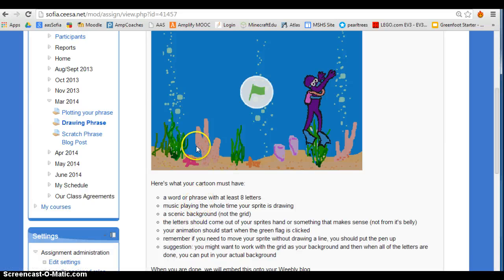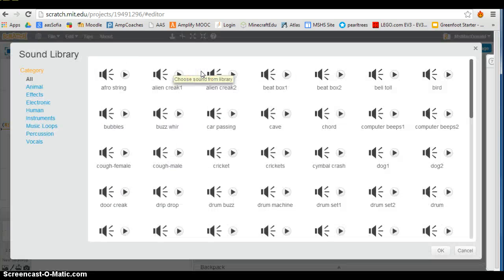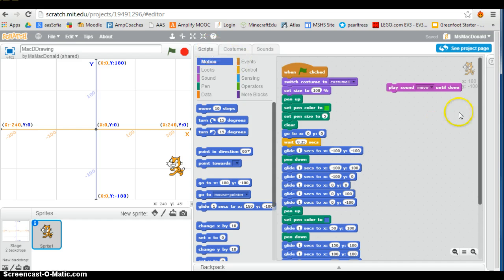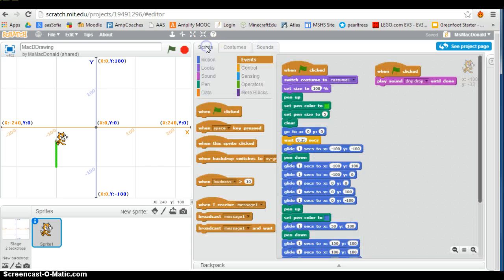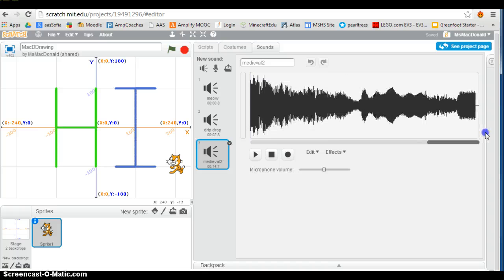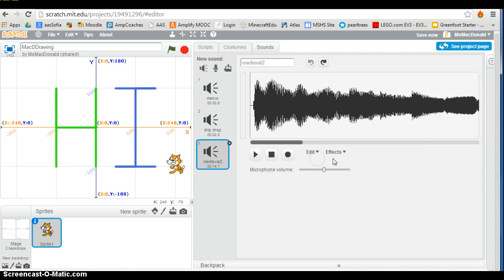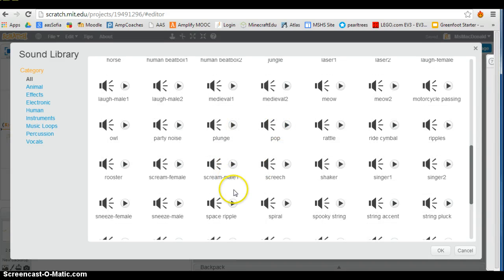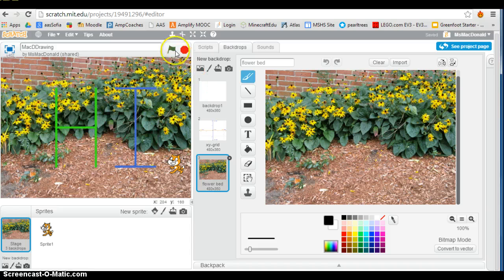Adding Music to Scratch